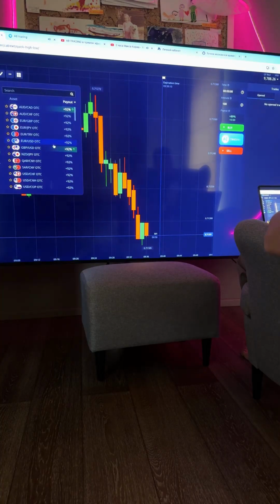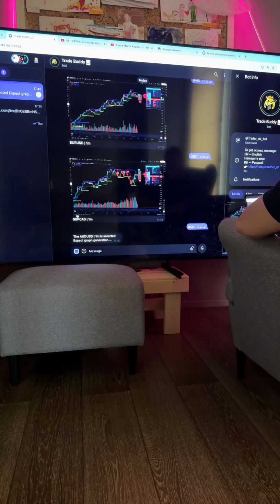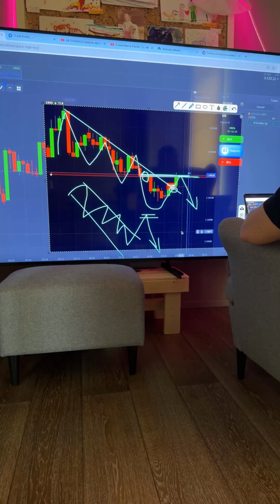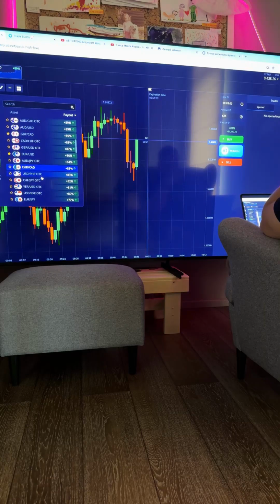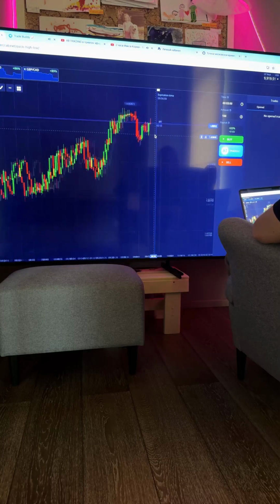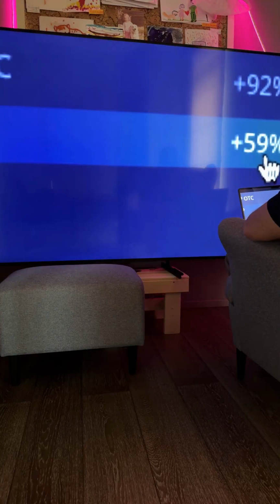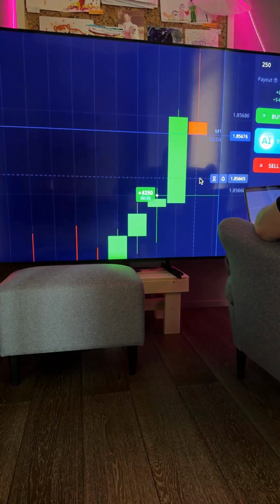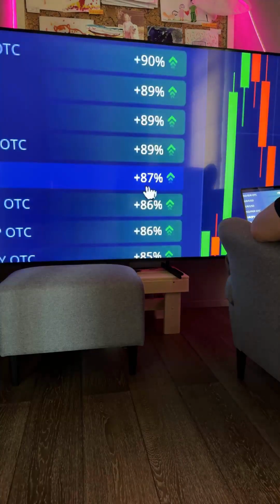TRADING live!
✏️ Educational content about the market, analysis, and trading ideas.
Happy to share tips and knowledge with you.